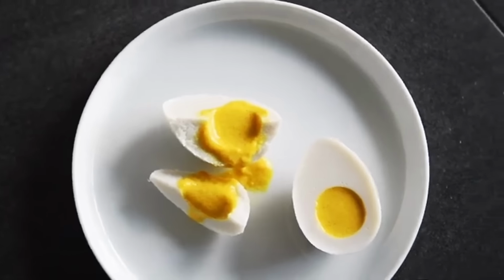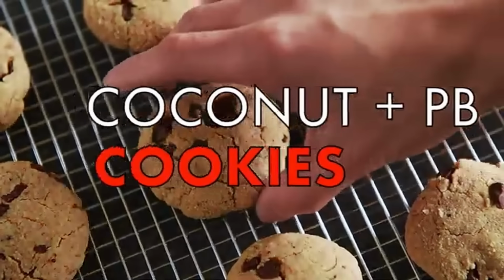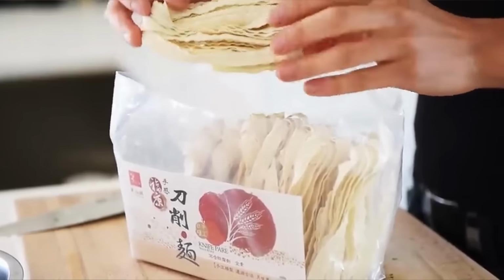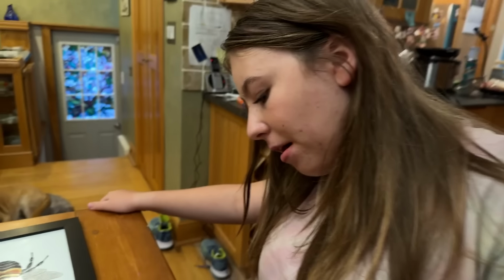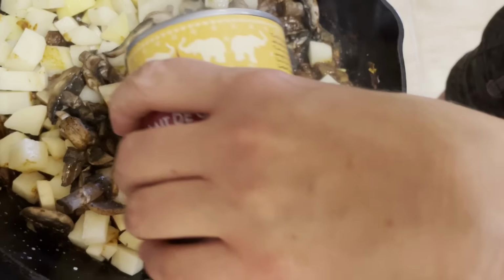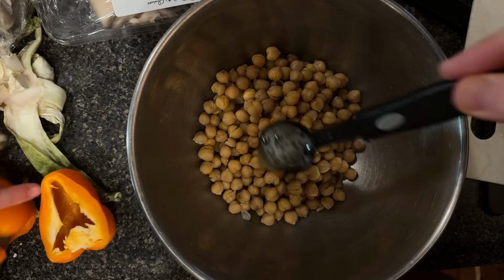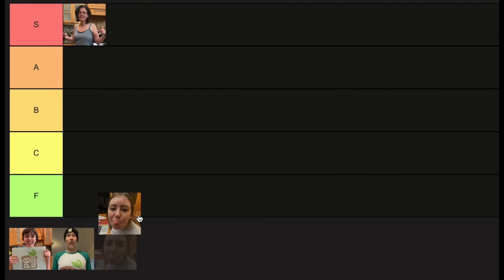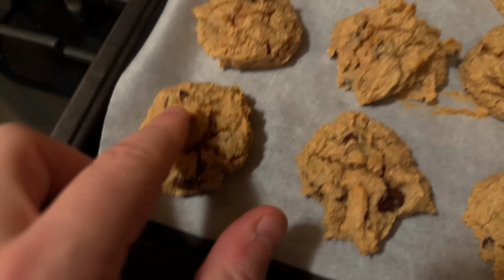No Oil? No Problem! Yeung Man Cooking Recipe Revamp!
In this video, Jeremy from "Plant-Based with Jeremy" tackles the challenge of making popular Yeung Man Cooking recipes oil-free! Learn how to create healthier, plant-based versions of these delicious dishes: Garlic Chili Noodles, Hong Kong Style Curry, Miso Chickpea Rice, and Coconut Peanut Butter Cookies-all without any oil. Jeremy will guide you step-by-step through each recipe, offering tips on how to substitute ingredients while maintaining maximum flavor. If you're looking for oil-free recipes, plant-based meals, or healthier versions of your favorite Asian-inspired dishes, this video is packed with great ideas! Perfect for those following a whole-food, plant-based diet or anyone wanting to cut out oil without sacrificing taste.

CHAPTERS
00:00 - Introduction
04:55 - Garlic Chili Noodles
10:07 - Hong Kong Style Curry
12:50 - Miso Chickpea Rice
17:39 - Coconut Peanut Butter Cookies

Check out our Creator Cart for cookbooks, kitchen items, and more